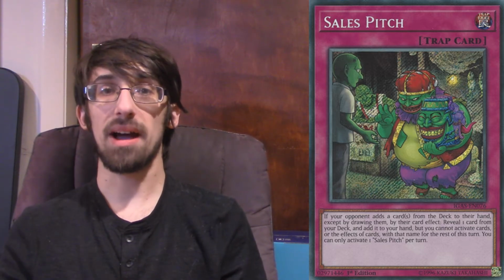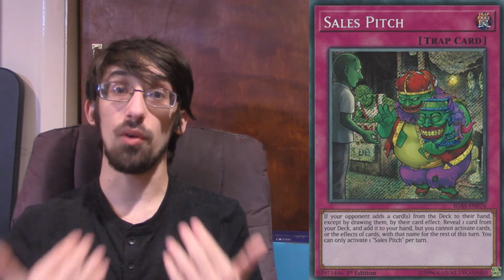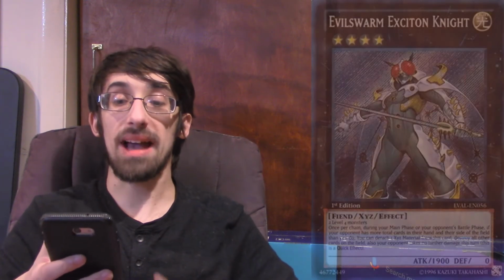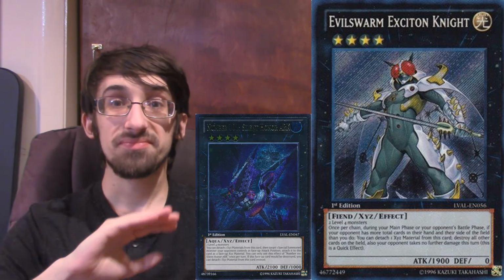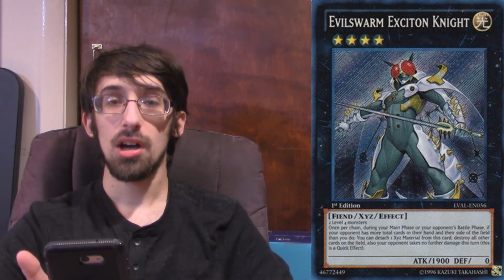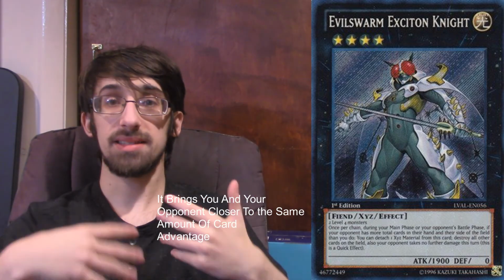5 MORE Yugioh Cards To Have In Your Trade Binder February 2020